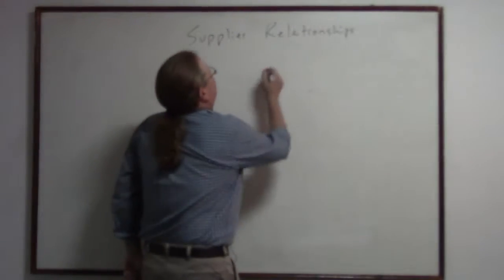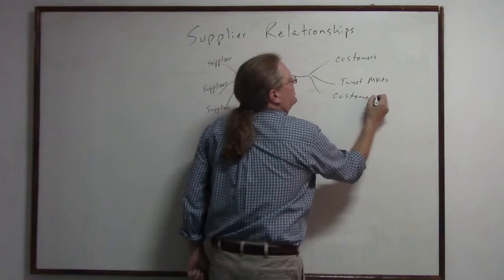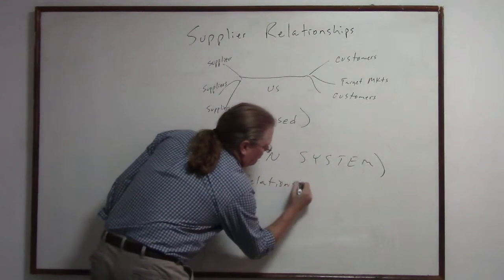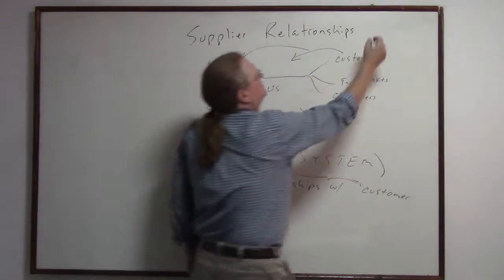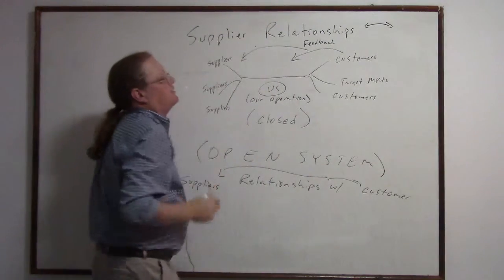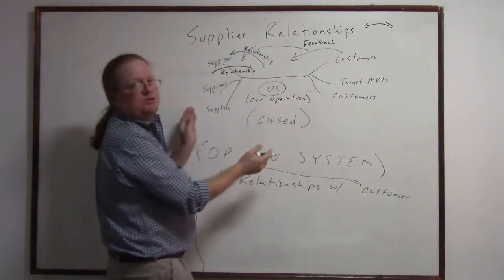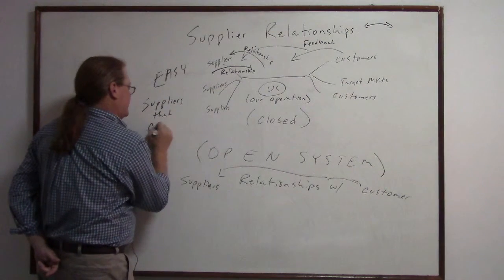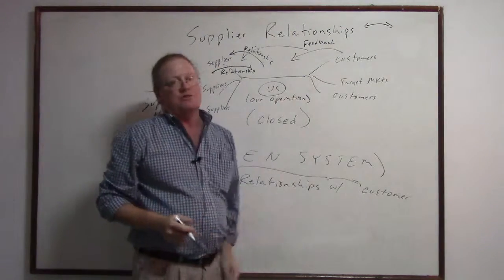MVI 0066 Supplier Relationships